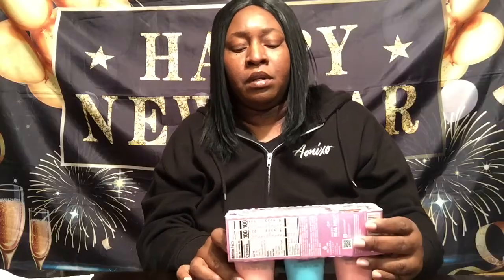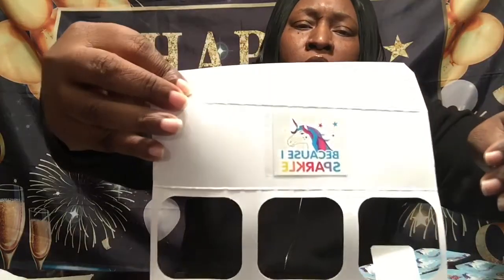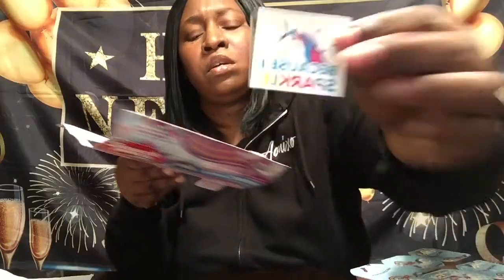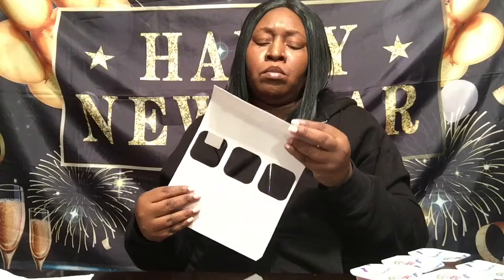SNACK PACK| UNICORN MAGIC PUDDING 🦄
~LETS REACH 1K SUBSCRIBES ❤️❤️❤️